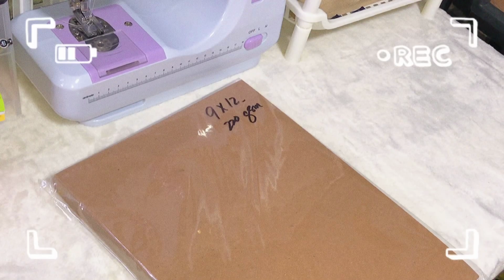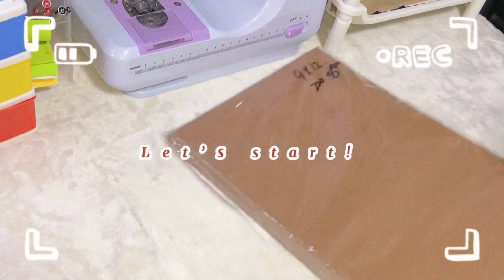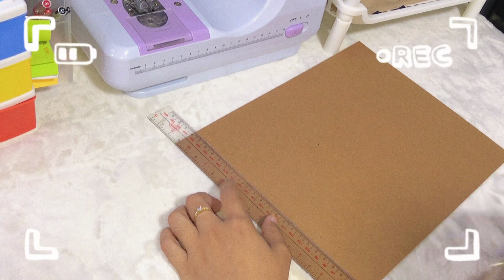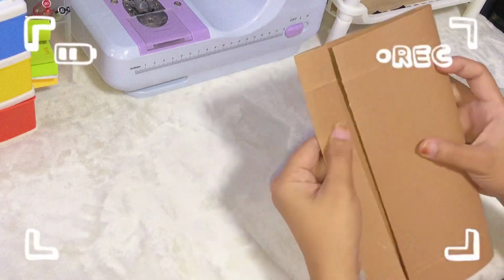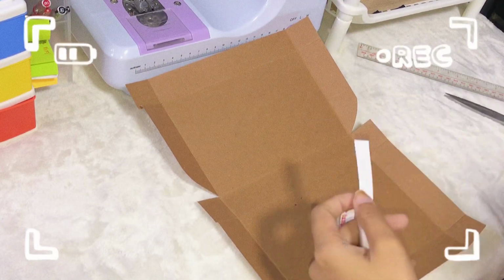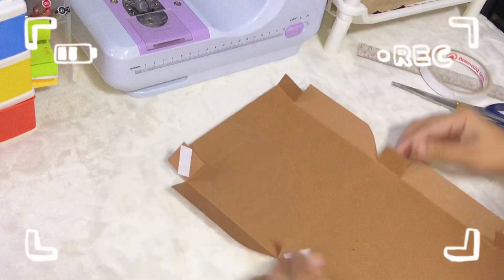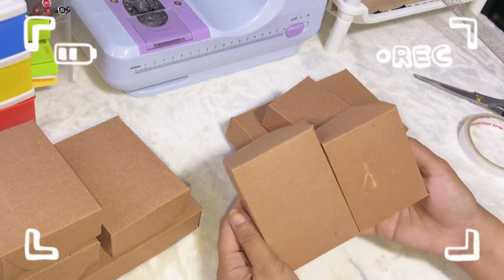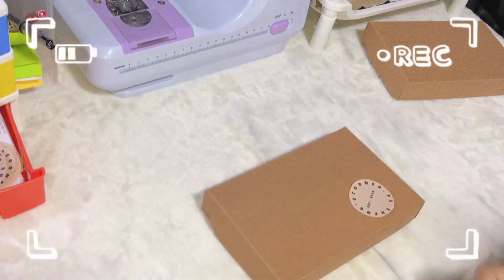HOW I MAKE DIY PACKAGING BOXES FOR MY SMALL BUSINESS 📦 | Packing orders | sheng (philippines)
hello sunshines! Watch me packing orders of my scrunchies!

~thumbnail/editing
Picsart
Foodie
Phonto
Capcut

~Filming setup:
Iphone 7plus
ringlight